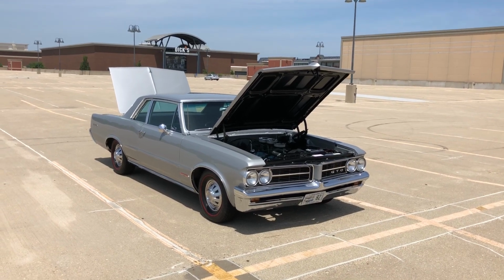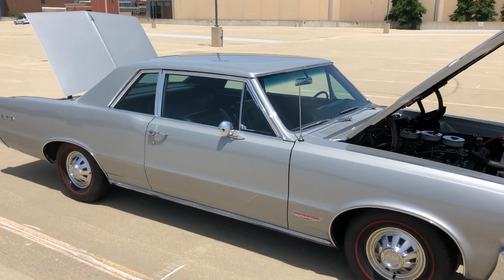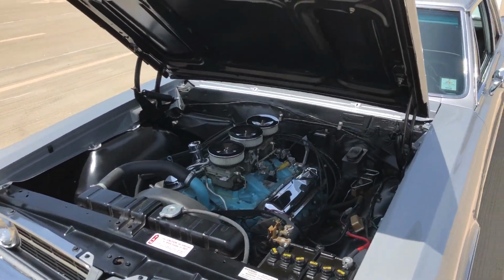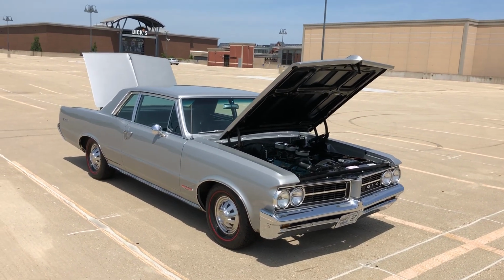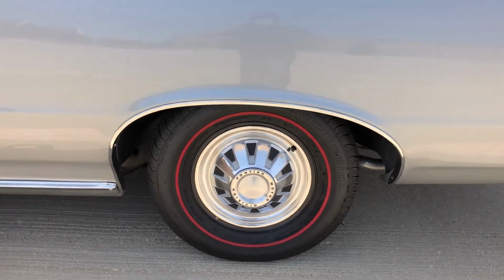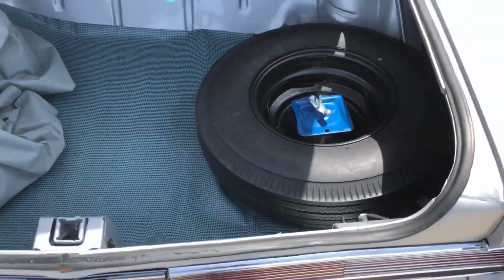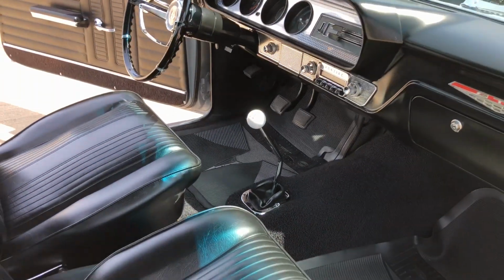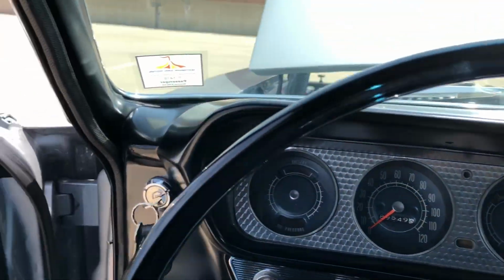1964 Pontiac GTO 10 years of ownership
Here's a tour of my 1964 Pontiac GTO, widely considered the 1st true muscle car. I've owned it 10 years, restoring this factory tri-power, 4-speed car to stock configuration.